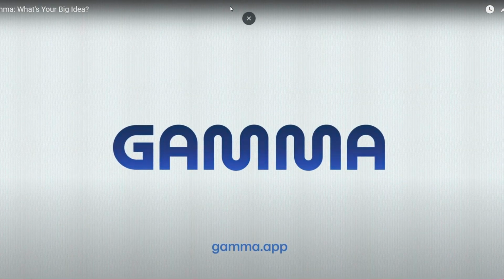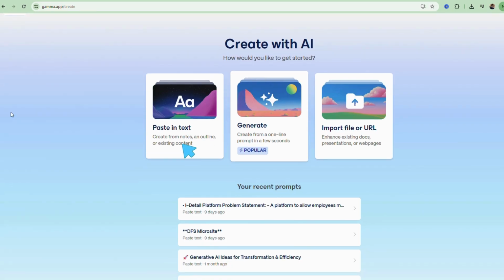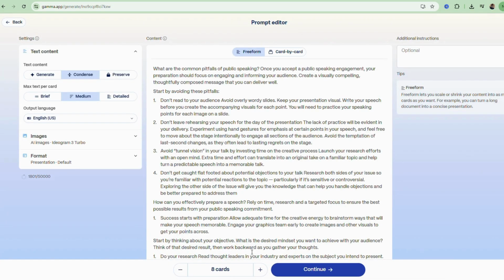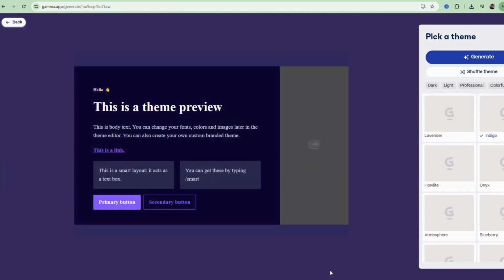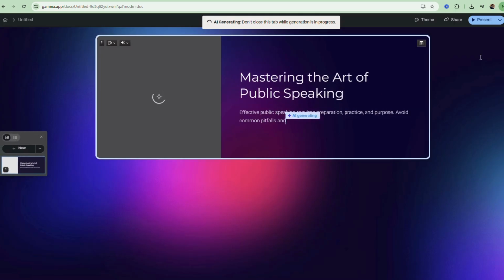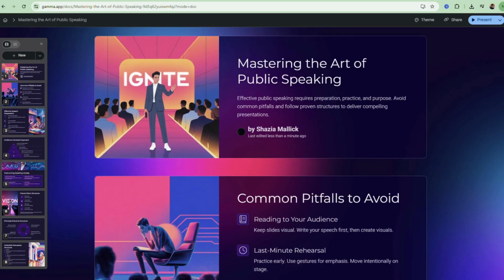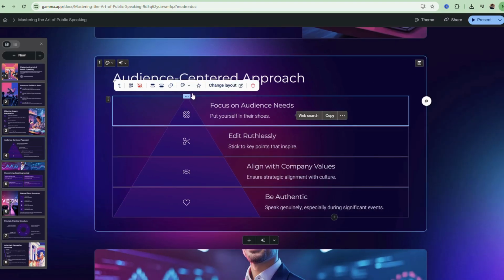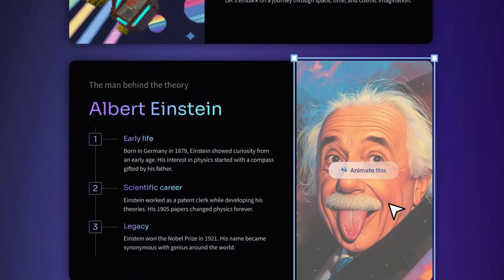Gamma.app Tutorial | Create Free Presentations, Documents and Websites in Few Minutes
Gamma App Tutorial For Beginners | Create Free Presentations, Documents and Websites in Few Minutes

🎥 Welcome to Rave Reviews – Your Ultimate Hub for Canva Tutorials, Tech Reviews, and the Latest in Consumer Electronics! 🚀🔔
Turn PDFs into Stunning Presentations with AI – In Seconds! | Gamma Tutorial
Skip the design headaches and let AI do the heavy lifting. In this video, you’ll learn how to transform any PDF — from employee handbooks to marketing guides — into sleek, interactive presentations using Gamma.

🧠 What You'll Learn:

How to upload and convert a PDF with Gamma

Choosing the best output: Presentation, Website, Document or Social Post

Using AI to organize, enhance, and summarize your content

Selecting professional themes (or adding your own brand)

Editing and customizing slides with AI

Exporting to PDF, PowerPoint, Google Slides & more

Sharing your work online, on LinkedIn, or as a website

🚀 No more formatting nightmares. No design skills needed.

💬 Got questions or want help with your first project?